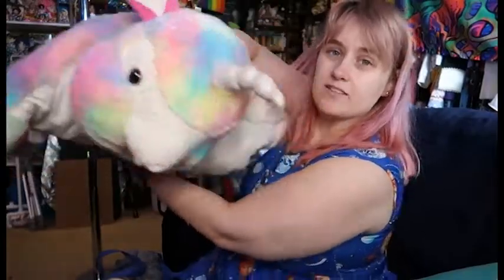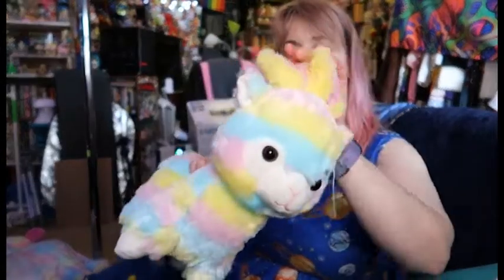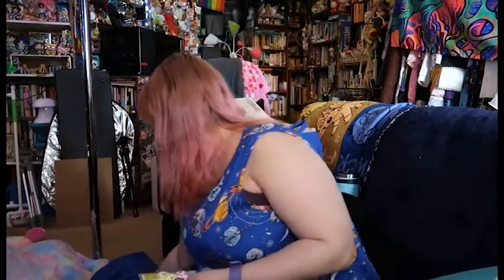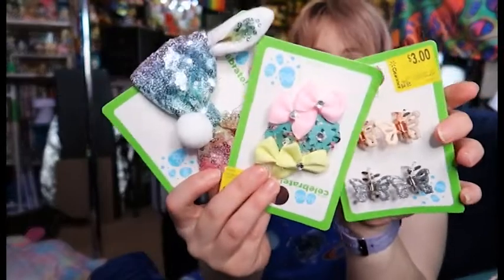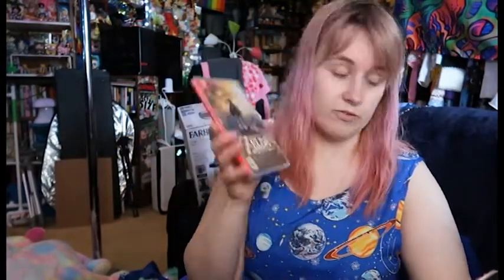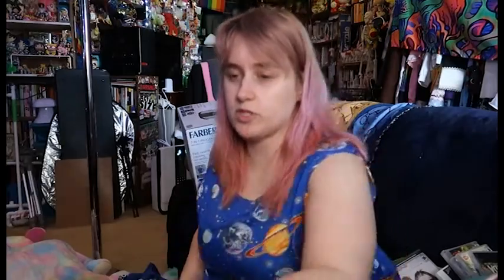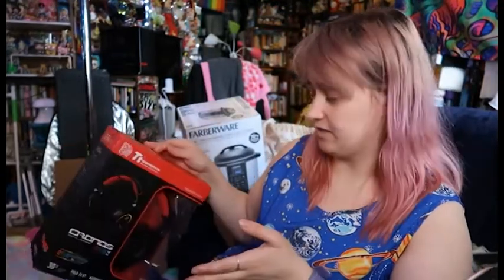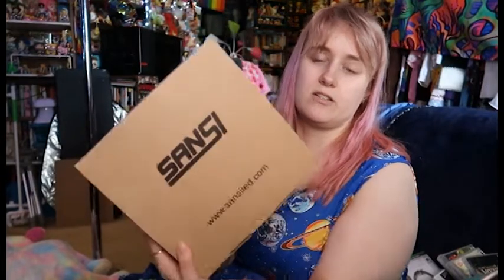clearance haul -mixed items - 75-90% off easter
recorded may 9 2020 - a bit of a late upload but here is a clearance haul